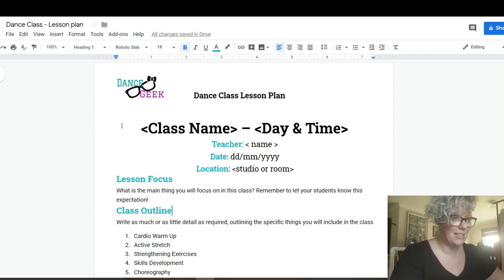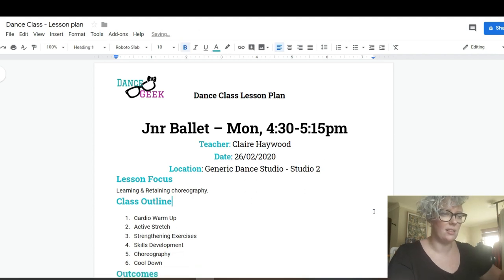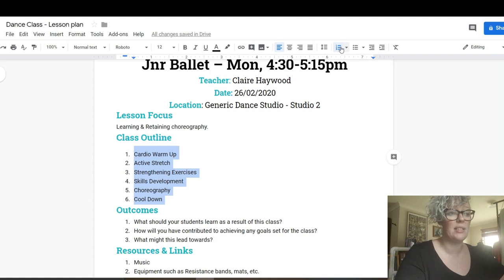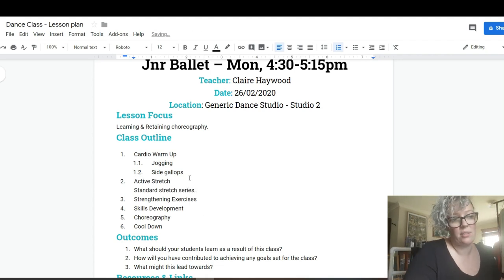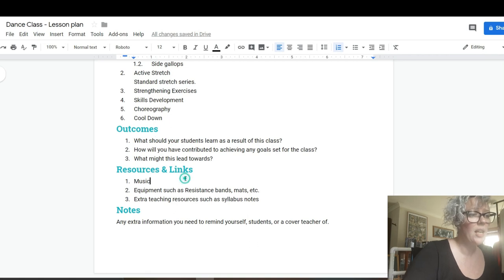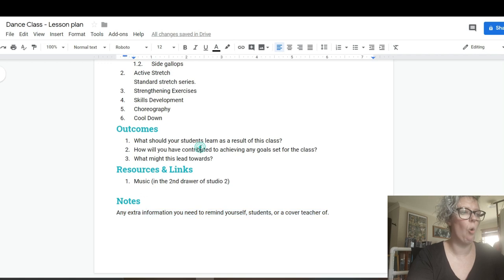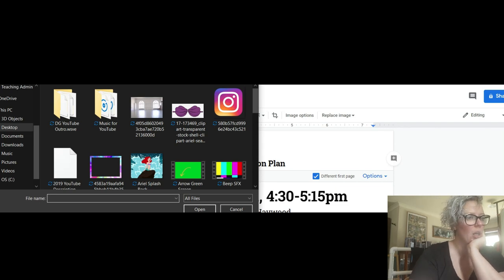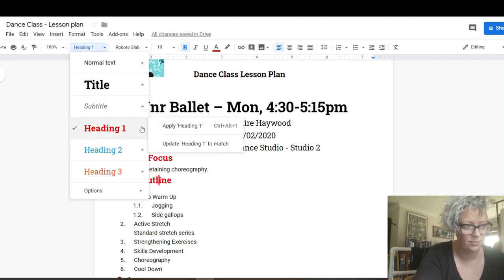Dance Geek Tools for Teachers: Lesson Plans FREE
If you need any more help using the template just let me know!
xoxo
Claire

MUSIC CREDITS
Dance Geek Theme = The Mind Sweepers – Rancid Life (Laid Back)

FAQ’S
How old am I? – 38. Born June 1981
What country am I from? – Australia. I live just outside Melbourne
Favourite Dance Style? - Please don't make me choose! Anything with acting and theatricality, so Musical Theatre, Broadway Jazz, Contemporary, Character Ballet
What camera do I use? – Google Pixel 3 and Nikon D5200
What editing software do I use? – Filmora9